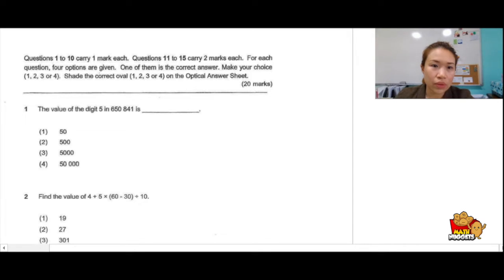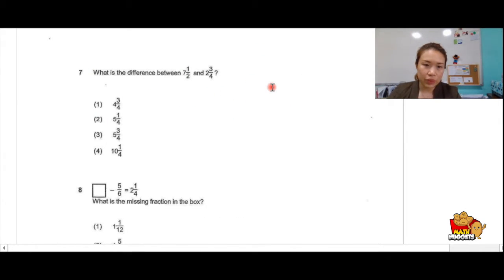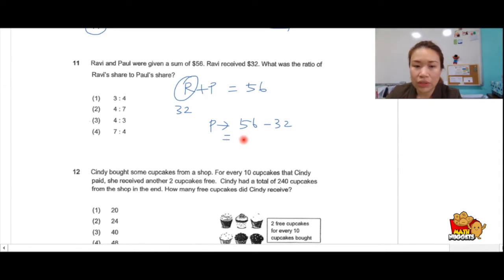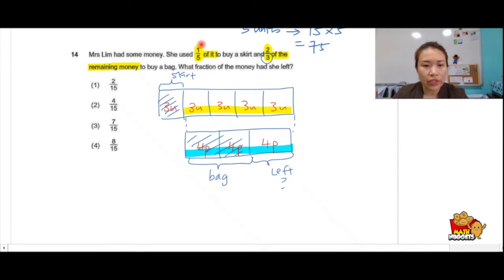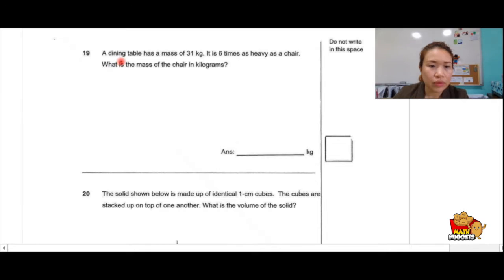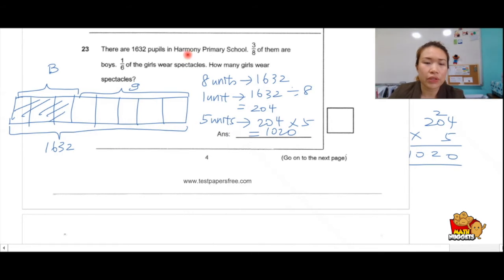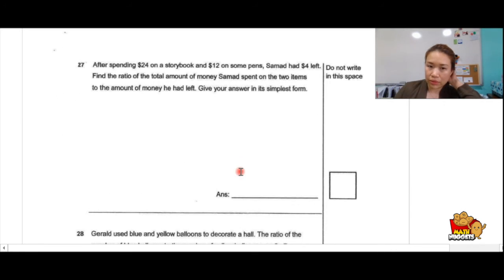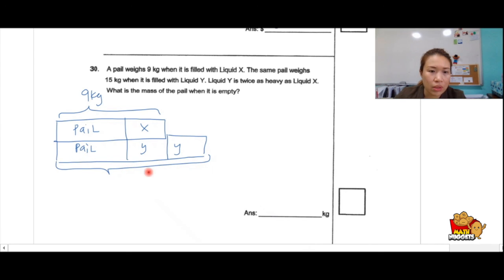P5 2019 MGS SA1 Paper 1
In this video, I demonstrate the step by step solutions for P5 2019 MGS SA1 Paper 1.

2) Browse the courses and click 'enroll'
3) Print out the relevant exam papers/worksheets
4) Attempt the questions
5) Watch the step by step video solutions